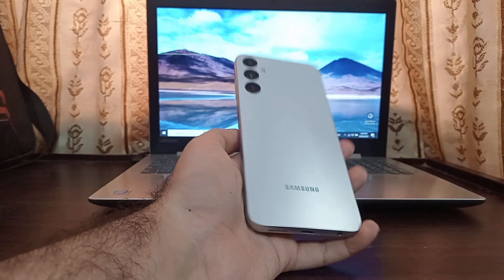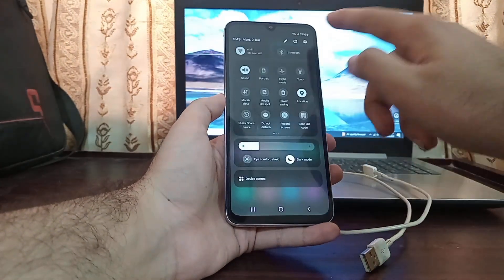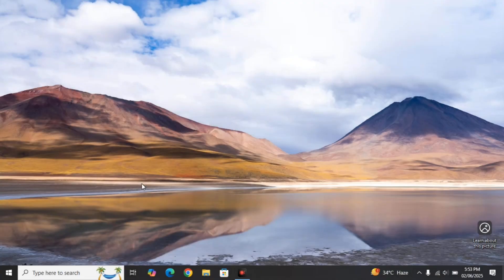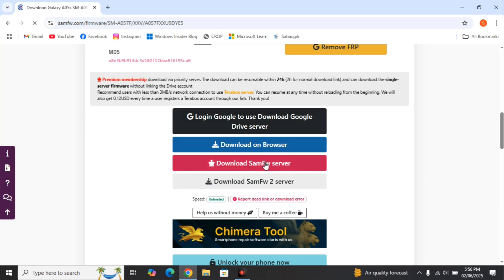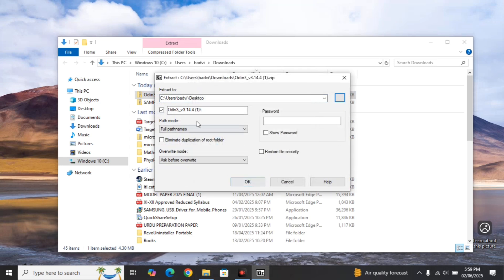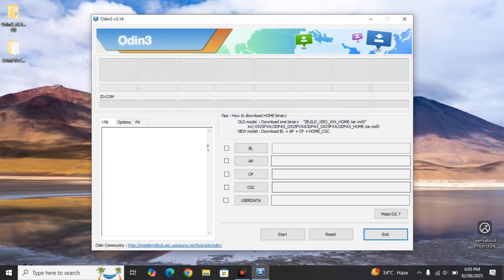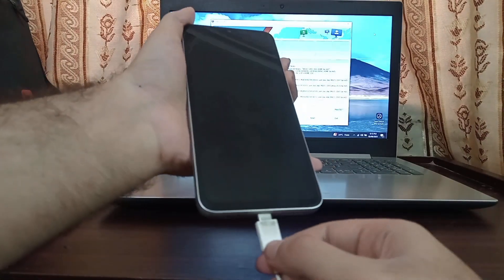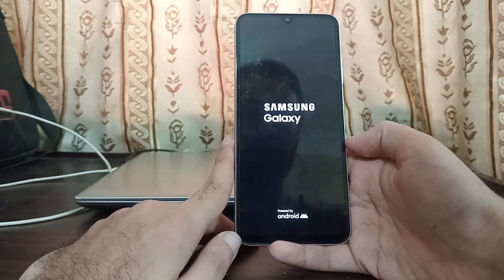Officially! Manually install Android 15 OneUI 7 on any Samsung phone 2025 English